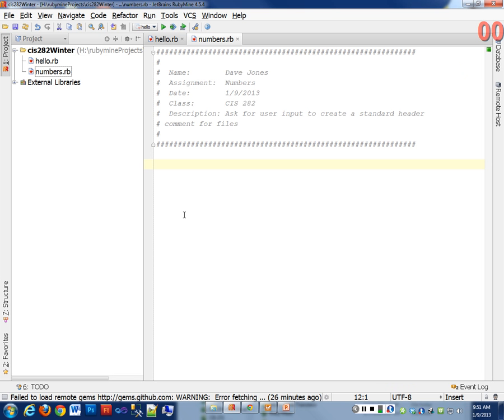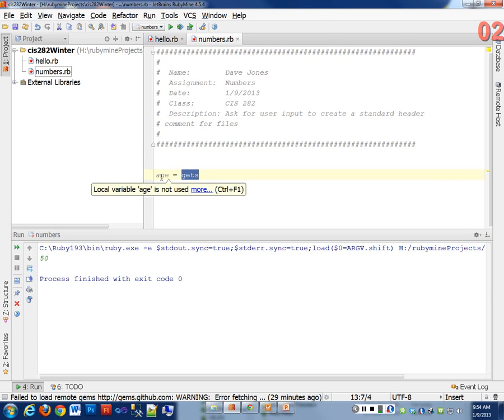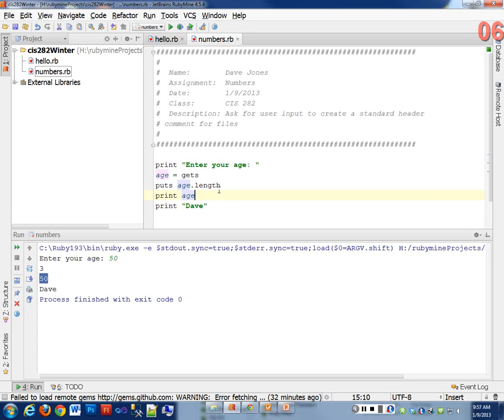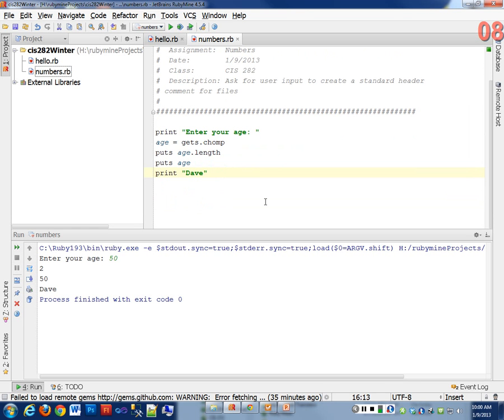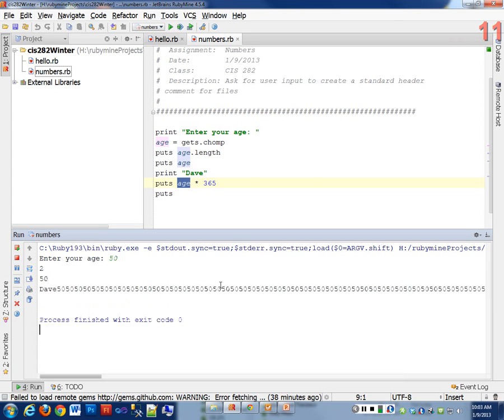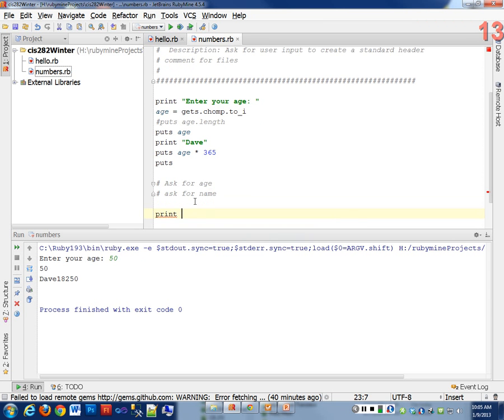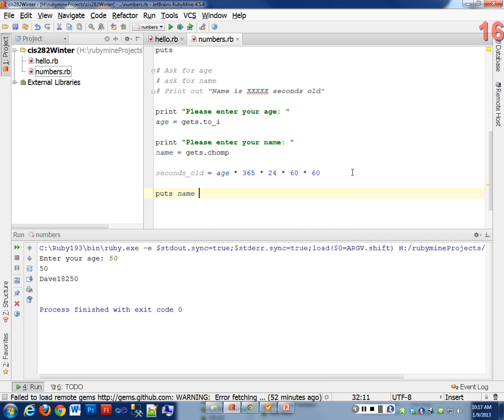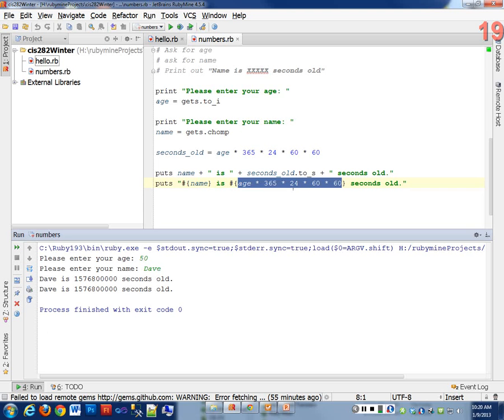Introduction to Ruby - Day 2 - Numbers and input/output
Numbers and using the keyboard and console to get input from the user and display it back.